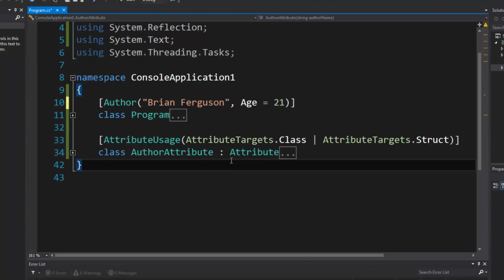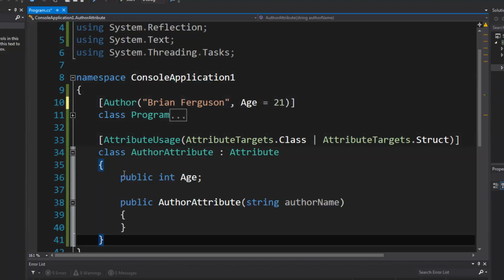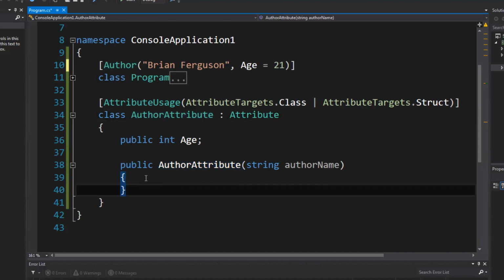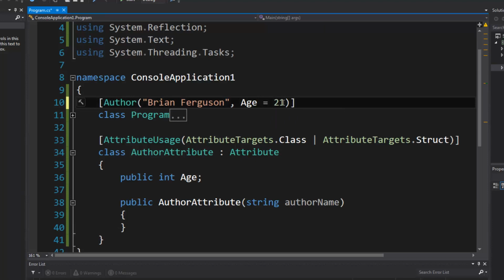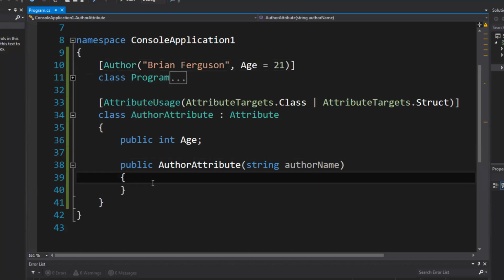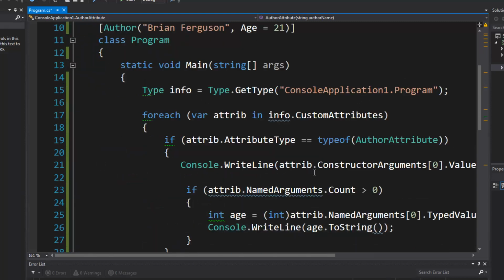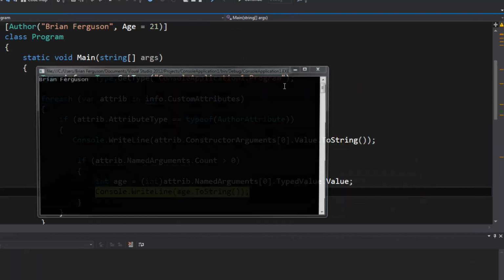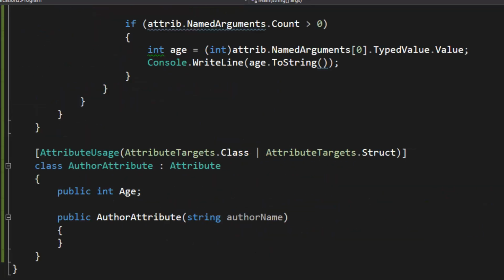C# - Defining and Reflecting Attributes